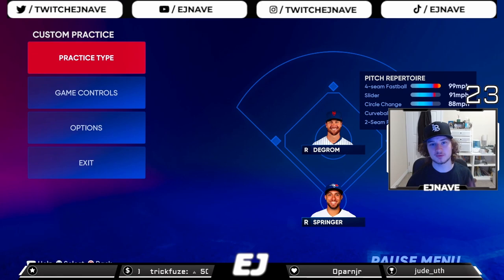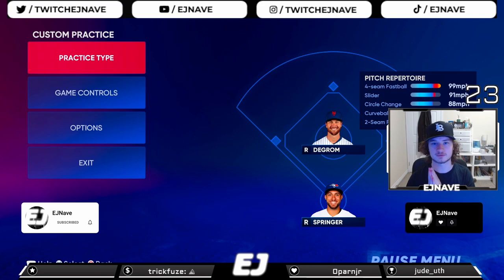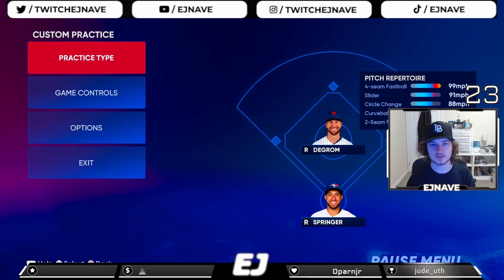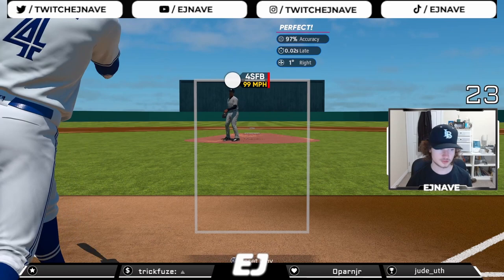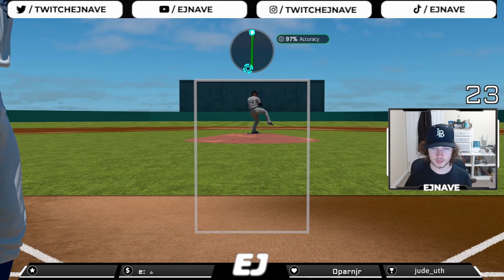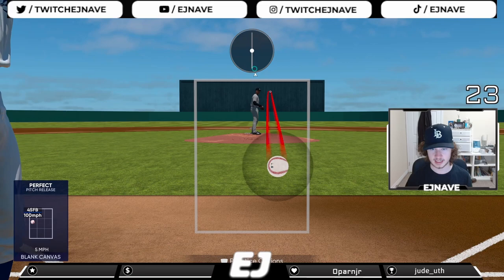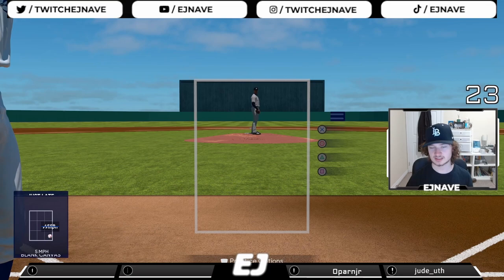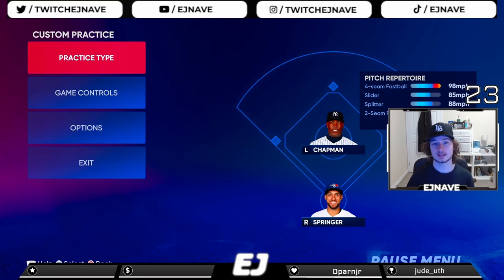PINPOINT TIPS For MLB The Show 22 From TOP PLAYER!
Pinpoint can be daunting for a new player, or even a player just switching pitching inputs. I simplify it here to give you the best methods for getting perfect input nearly every time!

Follow these for more content!